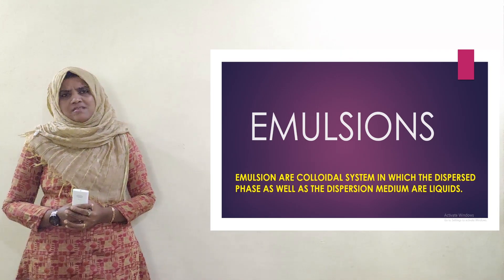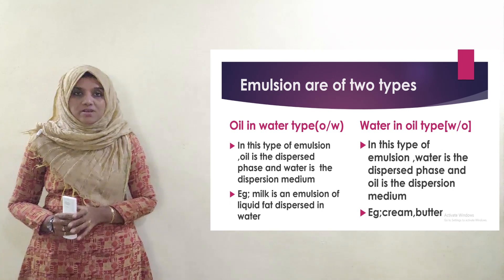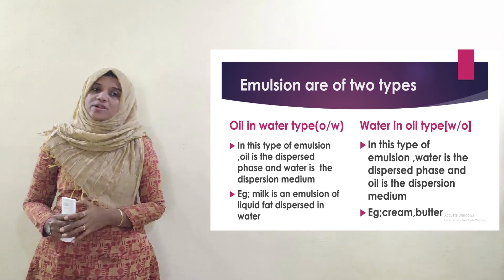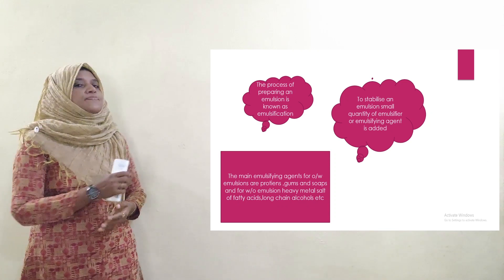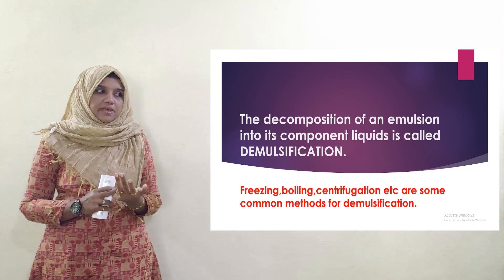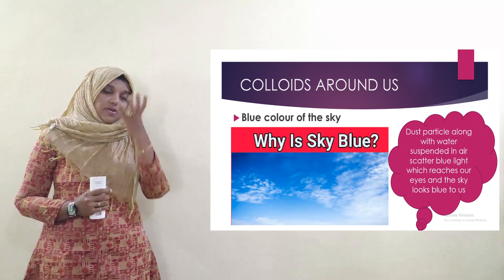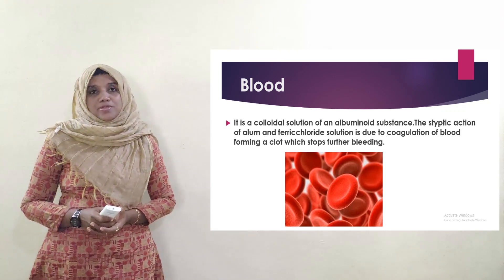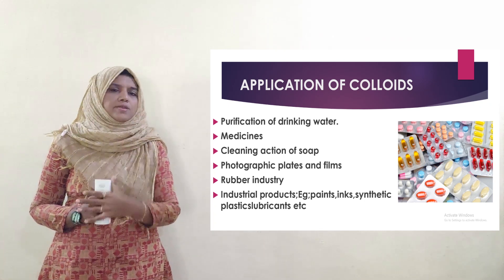PLUS TWO CHEMISTRY| SURFACE CHEMISTRY|CLASS12|MALAYALAM| EMULSION| part 11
Lecture for plus two chemistry.
Helpful for students to learn easily.
Each topics are stressed so that students can understand the concept. visual representation of each topic is presented in each slides. Important points of the concept is shown during the lecture.